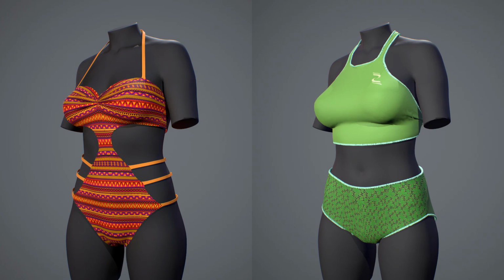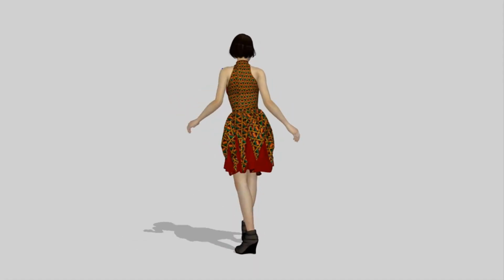MD 9 UPDATE EXPECTATIONS || NEXT RELEASE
This is a video of my expectations in the next upgrade of Marvelous Designer.
i would say that their upgrades over the years have been progressive but there are some vital features that seem more relevant than others.
And in this video i outlined the features that came to mind. I will make a part 2 of this video if i remember any omissions and hope that the team will consider these vital updates.

You can leave your thoughts on additional features that you feel Marvelous Designer team should implement in their next release in the comment section and lets hope they listen.

You may also find these related videos interesting.